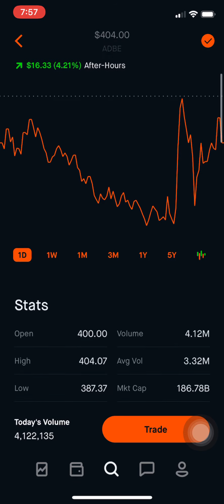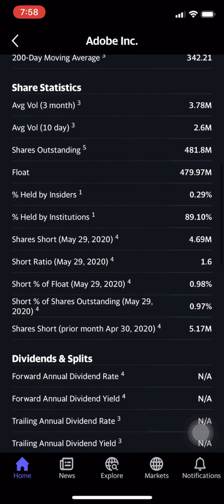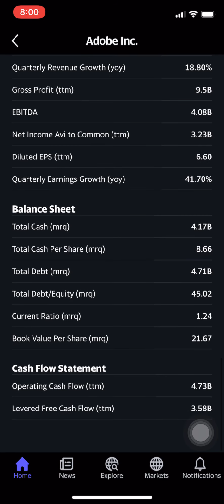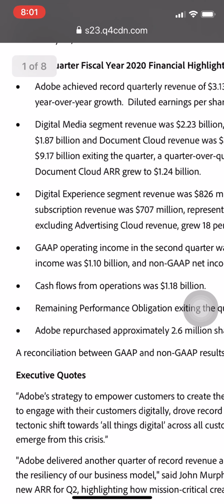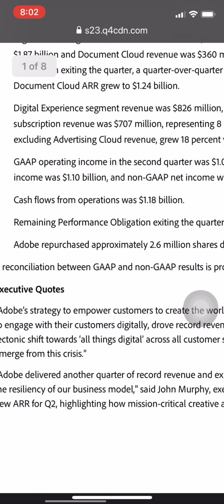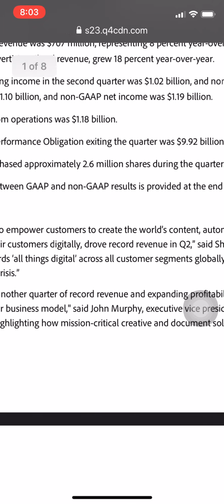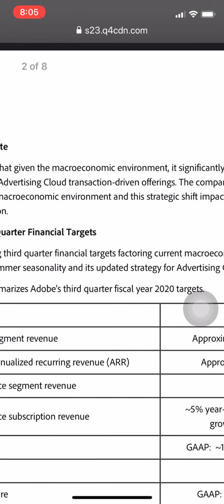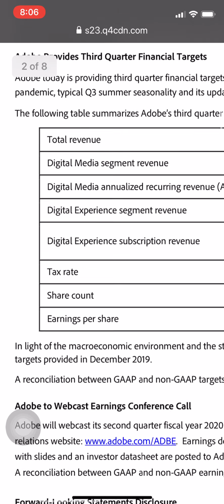BUY Adobe (ADBE) Stock? Earnings Report | Investing In Stocks For Beginners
** If you want me to review your portfolio **
1. Capture screenshots or videos of your portfolio.

Adobe stock earnings report